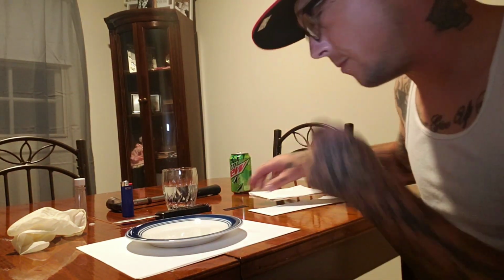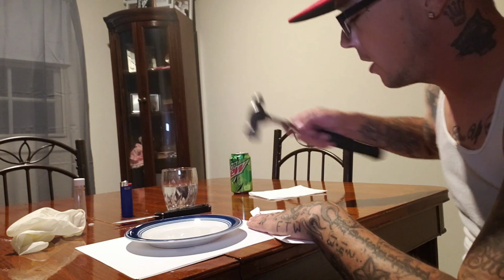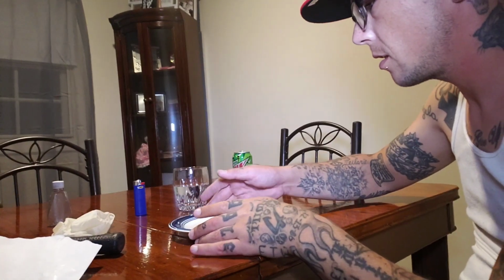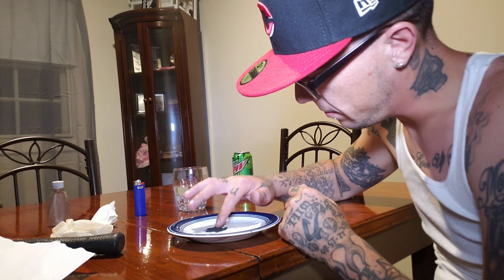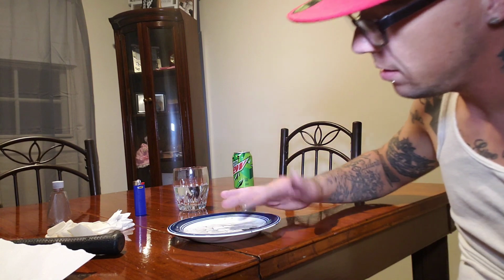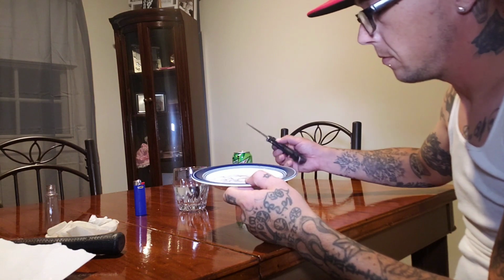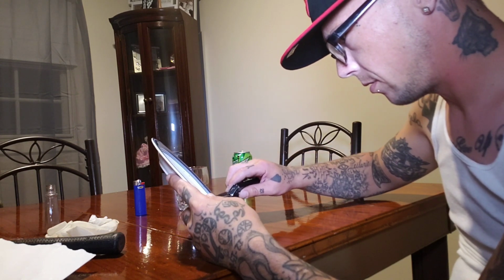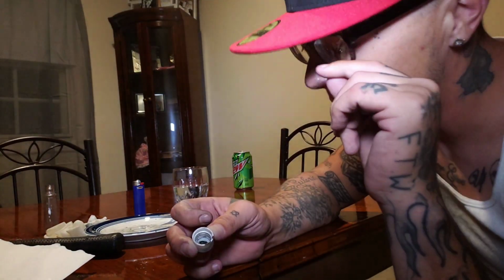HOW TO MAKE TATTOO INK(PRISON STYLE)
This is a d.i.y. on how to make the most easy  stick n poke ink based on the way I learned n seen it done